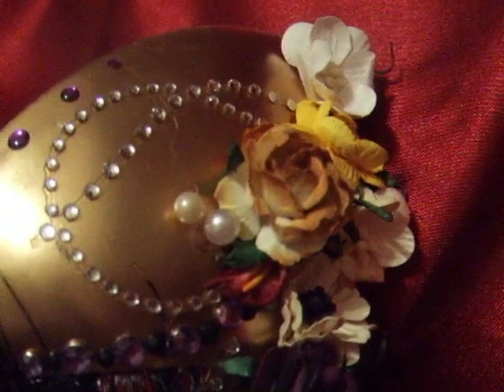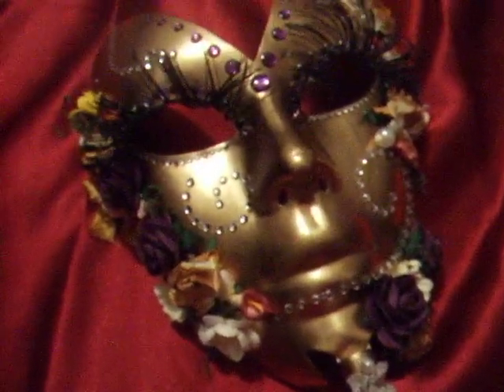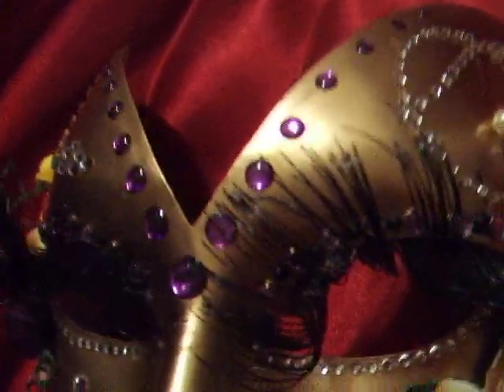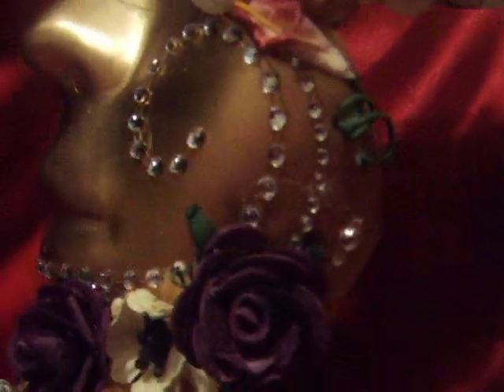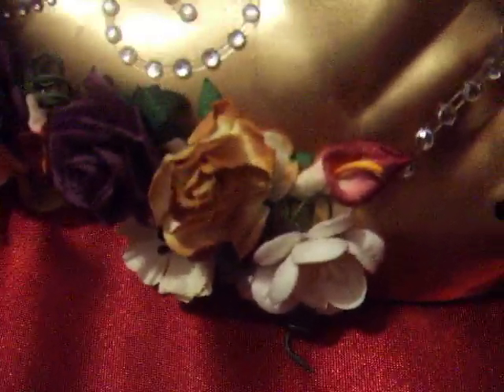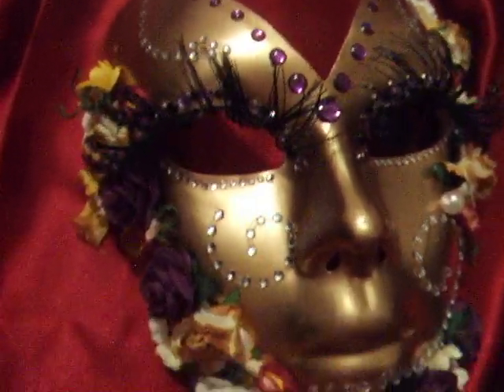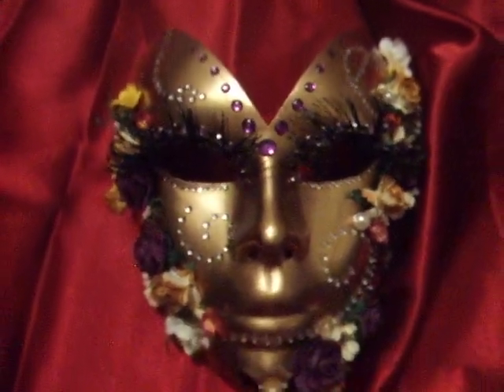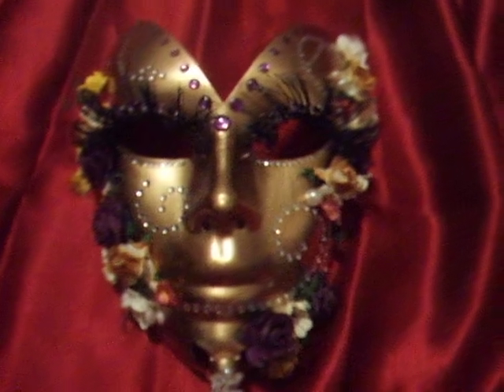Venetian Mask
Beautiful altered mask hand painted and embellished!